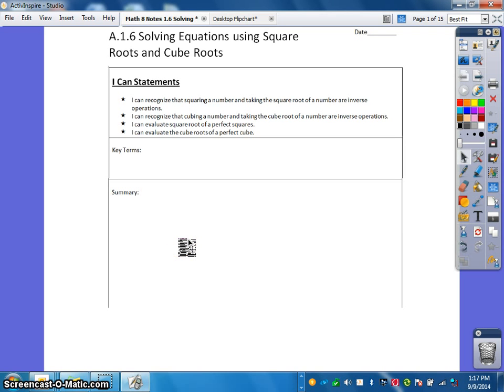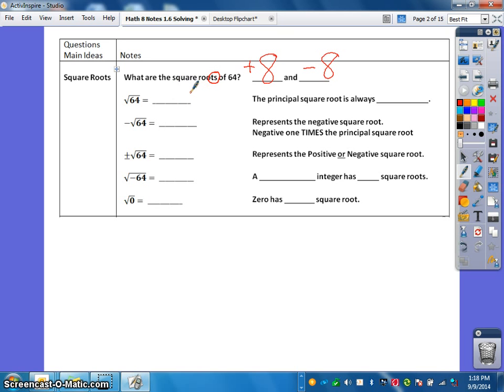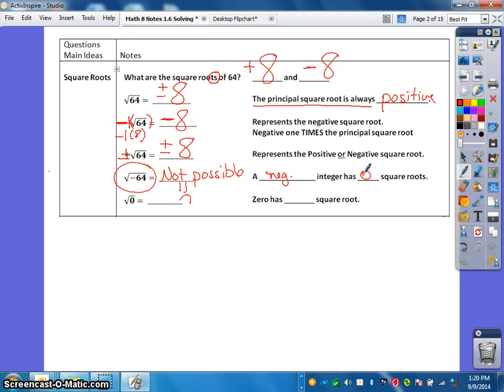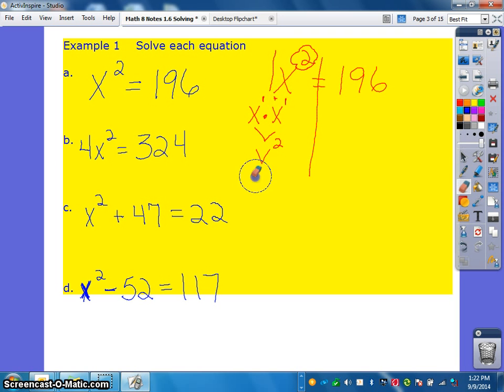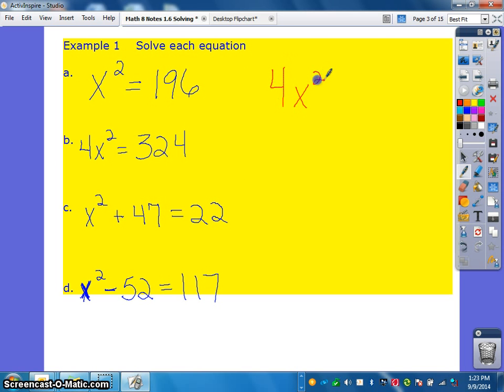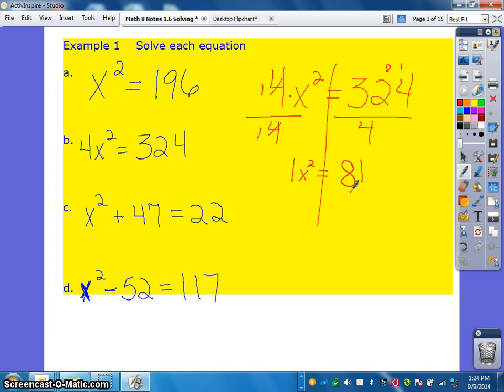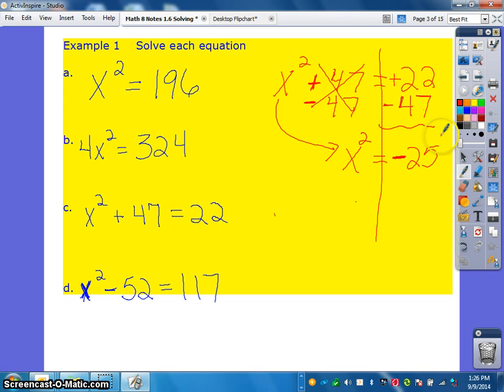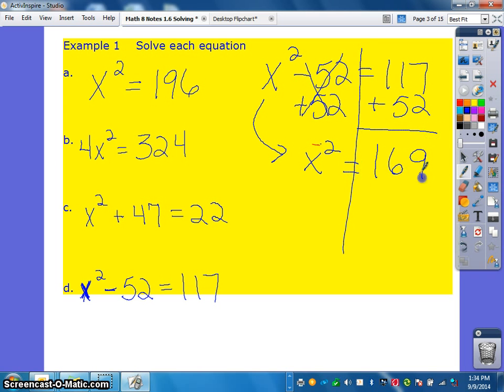1A.5 Solving Equations using square roots